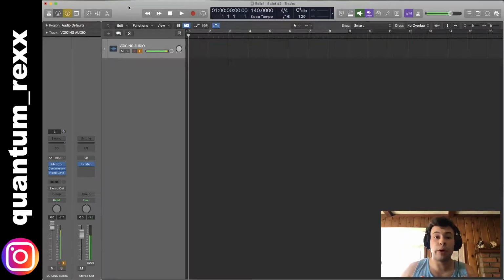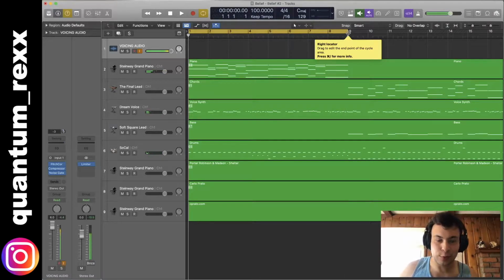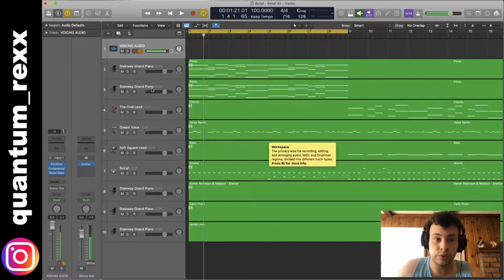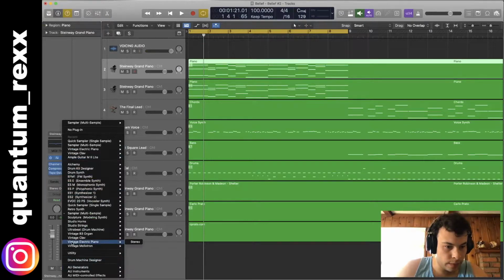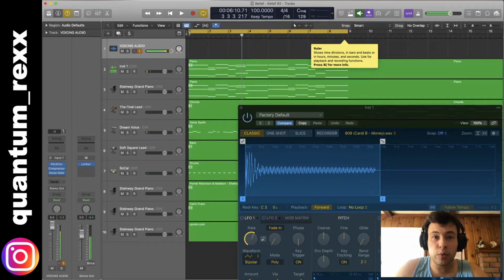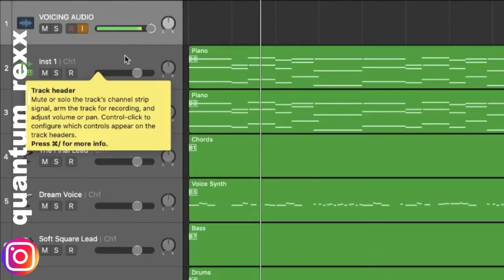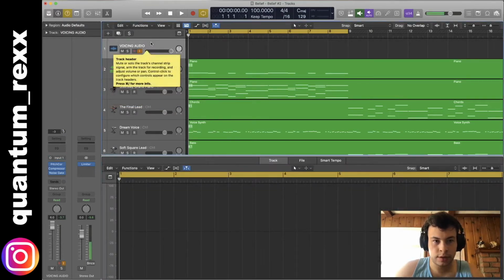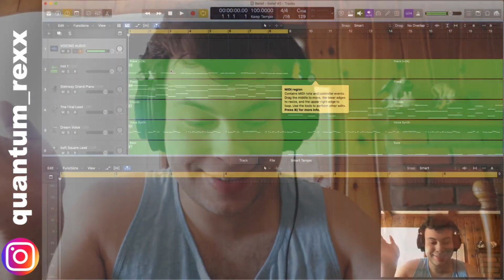808 Hack. Fast.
Quarantine Life Got Me Like... இдஇ
Hi, my name is Quantum. I make music.

LOGIC PRO X TUTORIAL for making 808 bangers using melodies.

Specs:
Computer: Macbook Pro 16" (2019)
Video editing software: iMovie
DAW: Logic Pro X

Equipment:
Camera: Canon M50
Microphone: built-in
Headphones: Presonus HD9